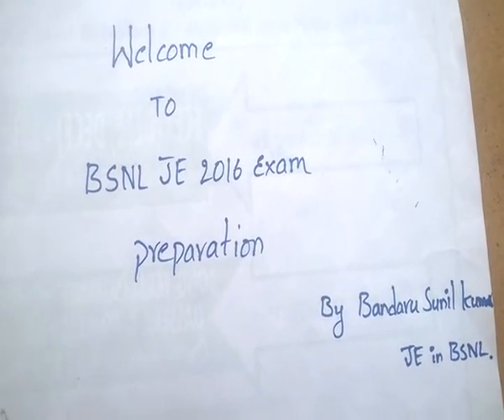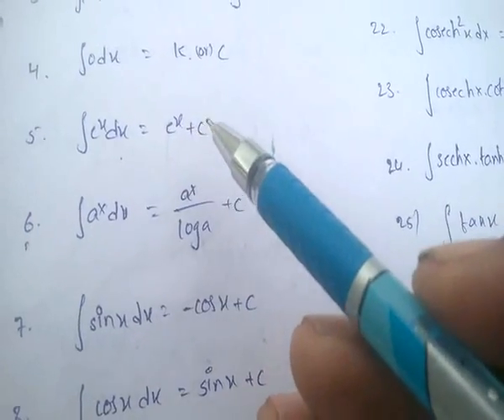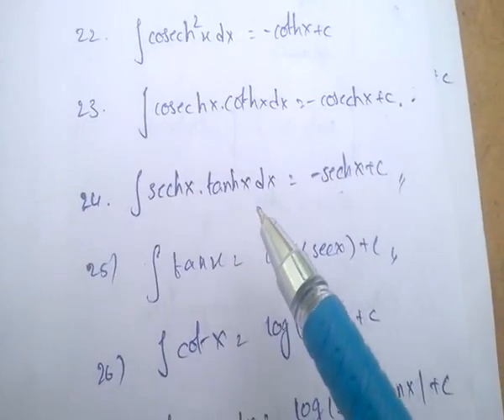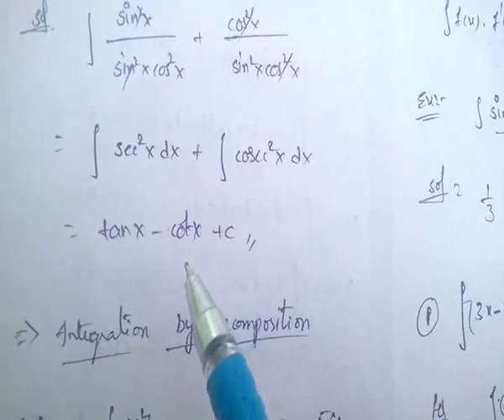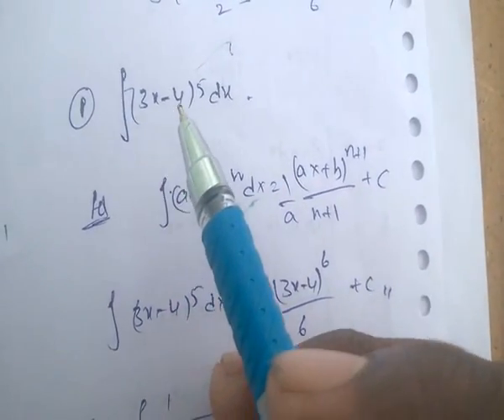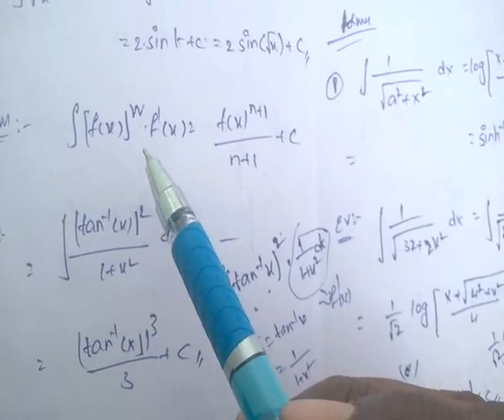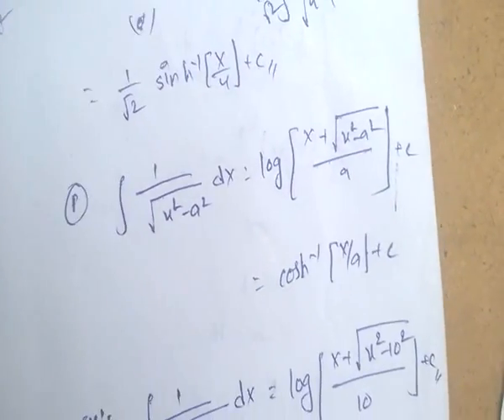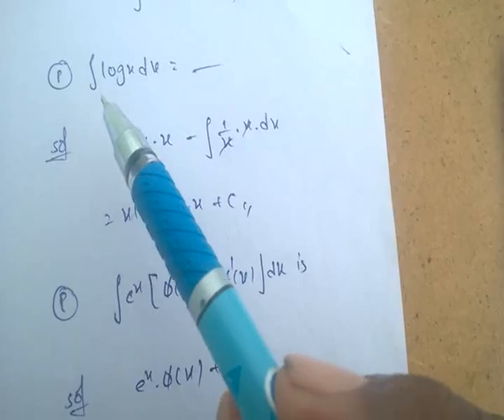bsnl je 2016 exam preparation video classes maths 4 integration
In this video i explained integration formulas and some example problems..due to less time i have given brief explanation..